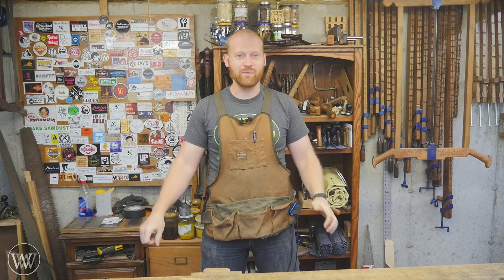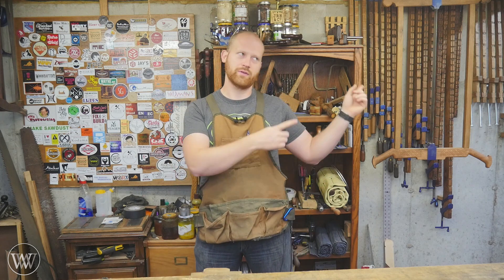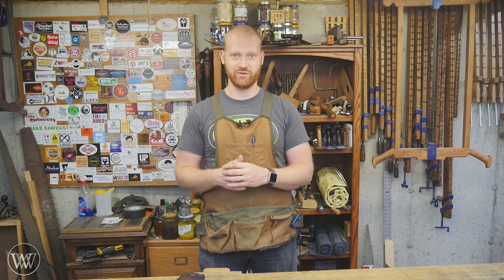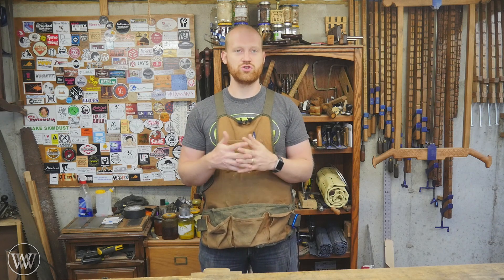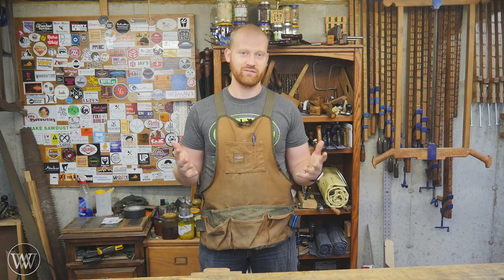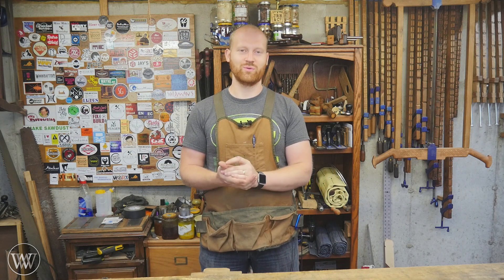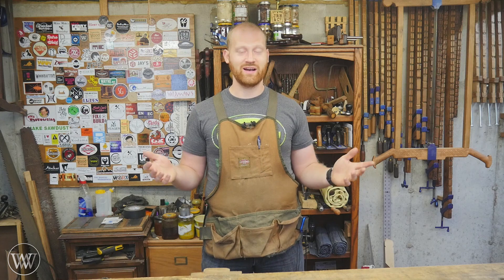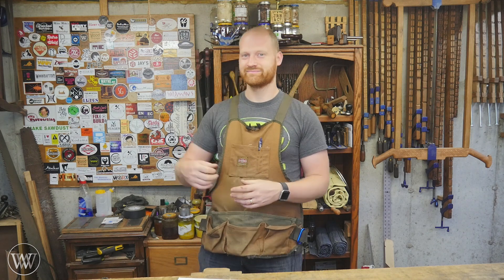Report, Hand Works, Sharpening a Chisel, Paste Wax, Saw bench, Hand Tool Woodworking Bench and More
In This weekly Report we will be doing some carving and looking At Hand works 2017. also, we are going to start on the new Saw bench and the new Main Hand Tool Woodworking Bench for the workshop. and yes it will be made from White oak.

Fear the future (8.5 out of 10)

Chris Hertzog -
Kyle Prince -
Tim Hampton -
Jeffrey Hall -